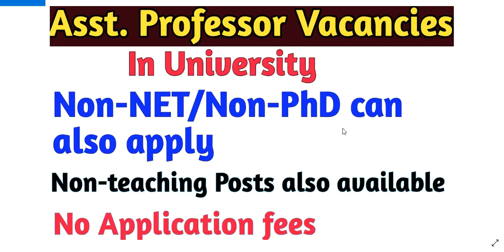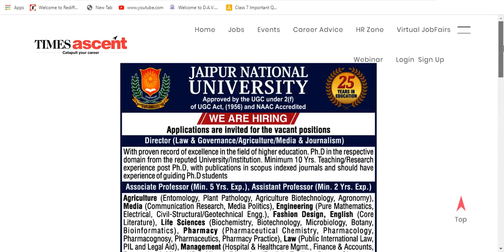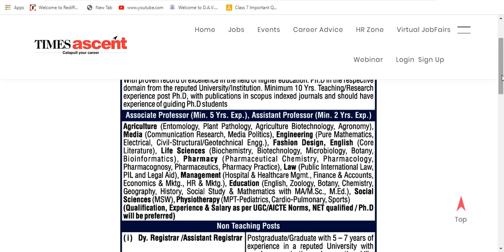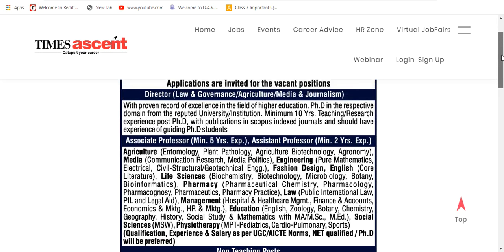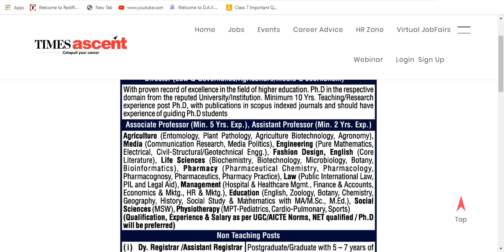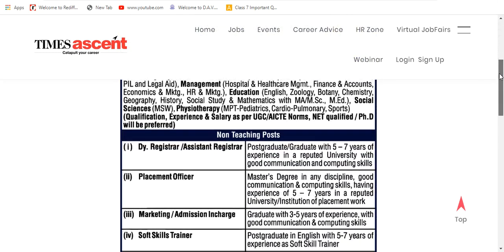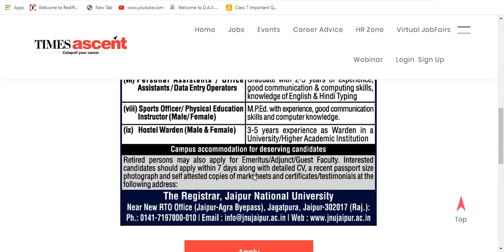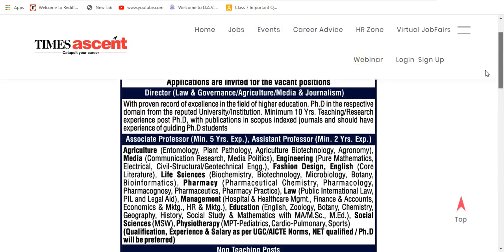VACANCIES IN UNIVERSITY / NON NET & NON PhD CANDIDATES CAN ALSO APPLY FOR ASSISTANT PROFESSOR POSTS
THIS IS NEWSPAPER ADVERTISEMENT ON 15/07/2020